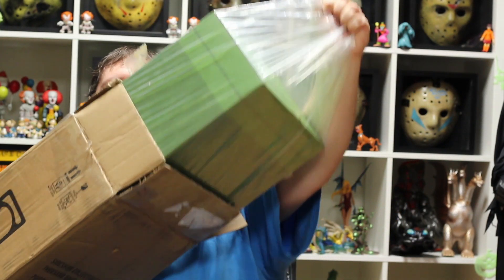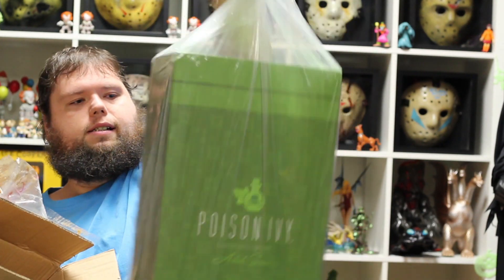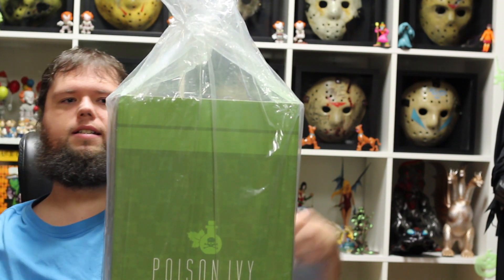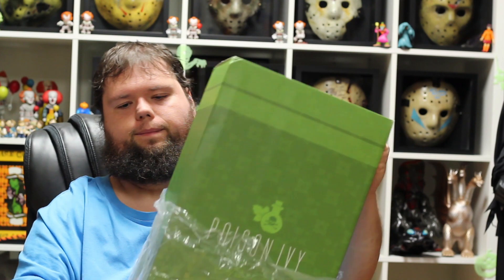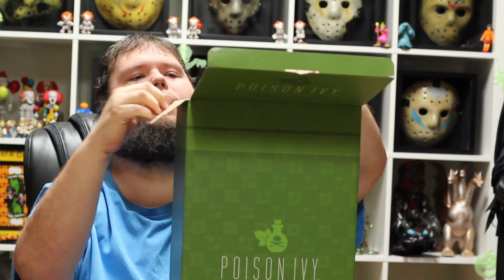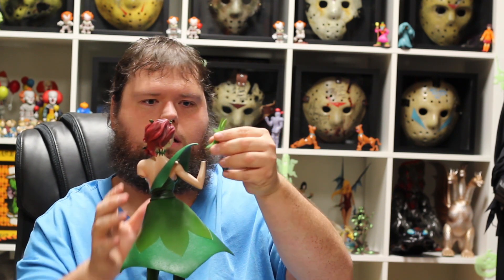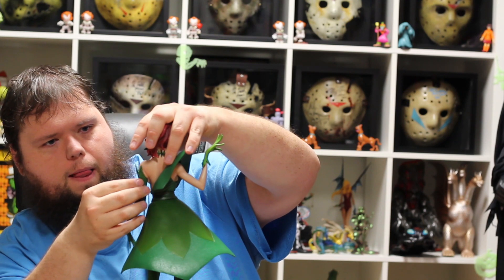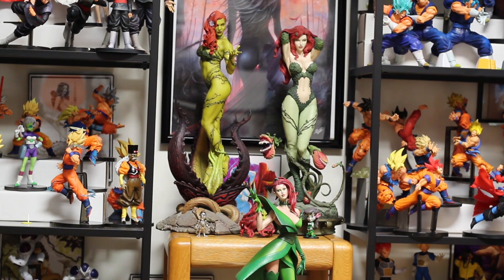SIDESHOW POSION IVY UNBOXING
my newest Sideshow Ivy. stanley Artgerm series